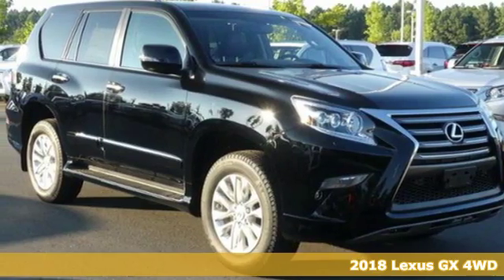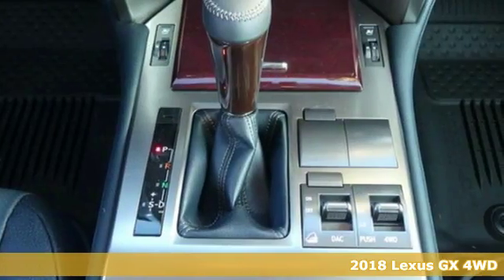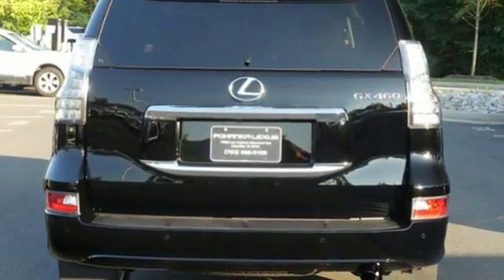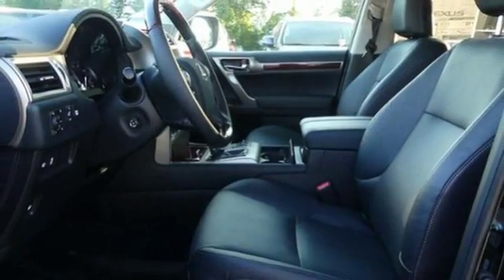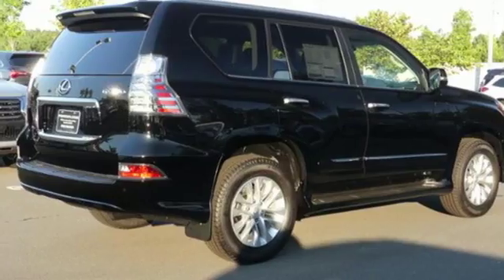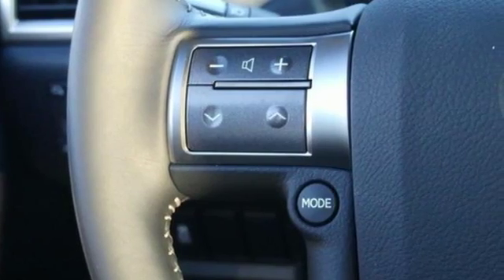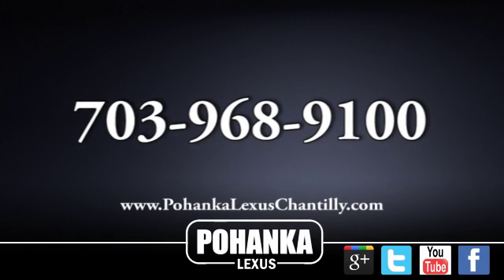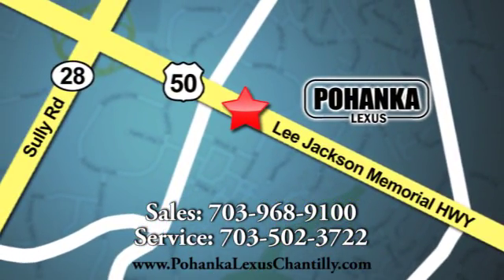New 2018 Lexus GX Chantilly Dale City VA DC, MD GXJ5207393 - SOLD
Year: 2018
Make: Lexus
Model: GX
Trim: GX 460 4WD
Engine: L Cyl.
Stock #: GXJ5207393
VIN: JTJBM7FXXJ5207393

Address:
13909 Lee Jackson Memorial Hwy